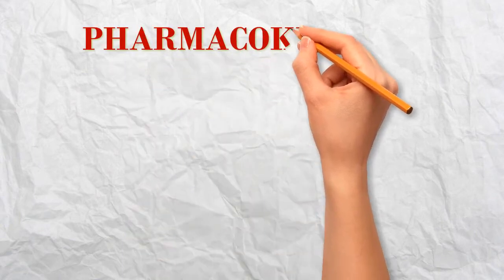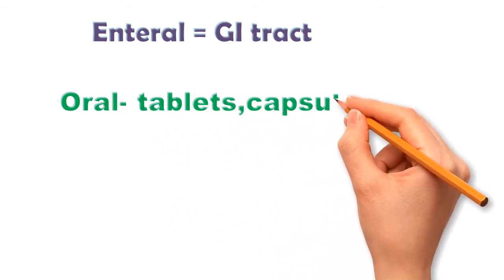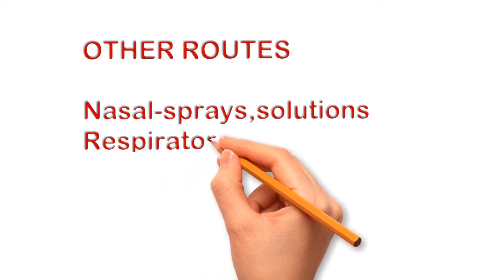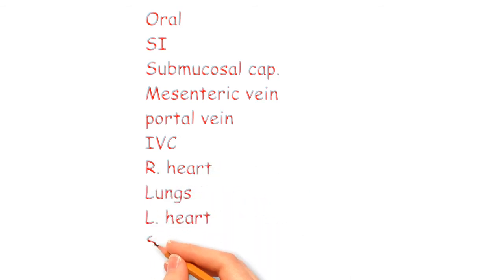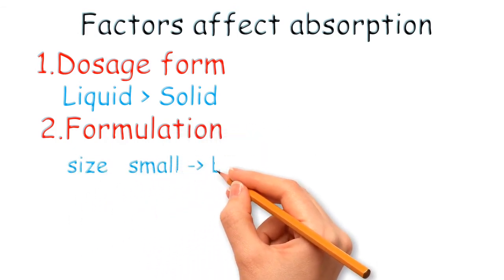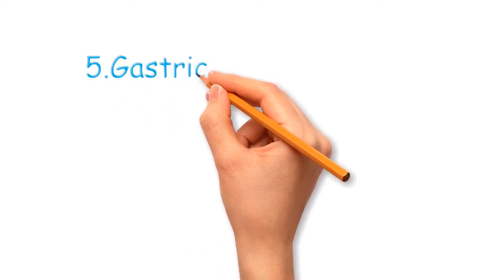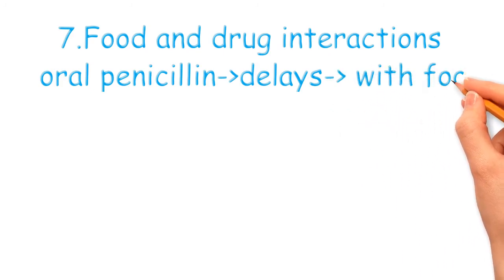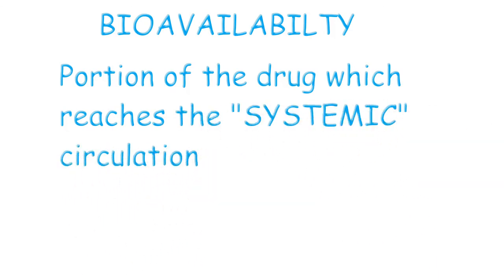Drug absorption Pharmacology/drug absorption Pharmacokinetics/Pharmacology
Hey everyone!
 This video is about Drug absorption  Pharmacology/drug absorption Pharmacokinetics/Pharmacology

-Facebook StudyMedy

My channel
StudyMedy